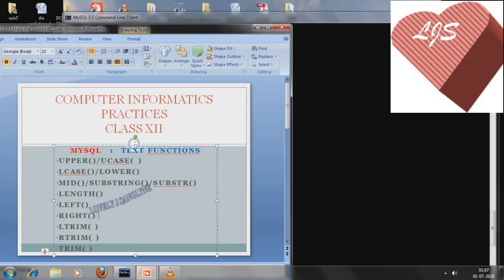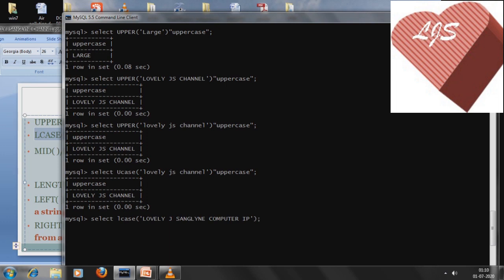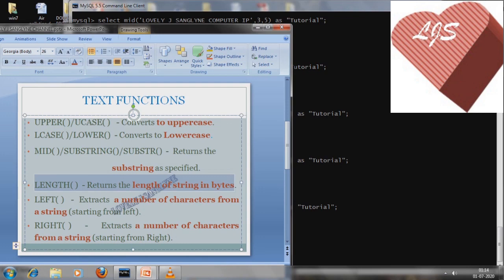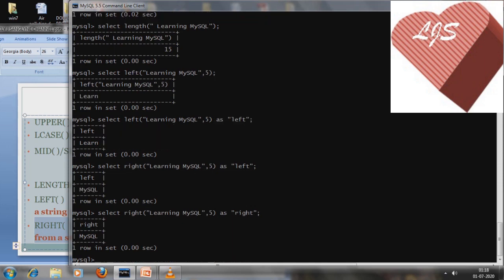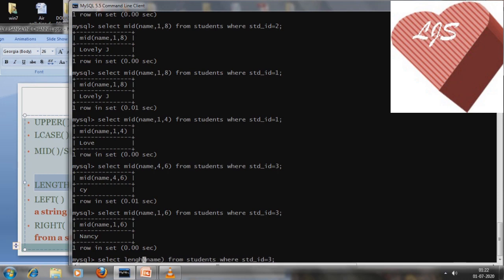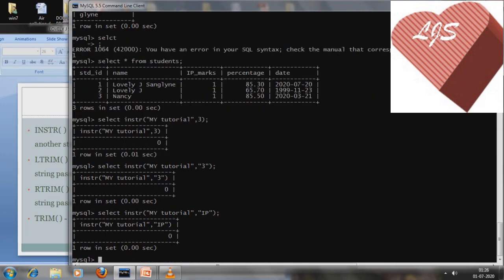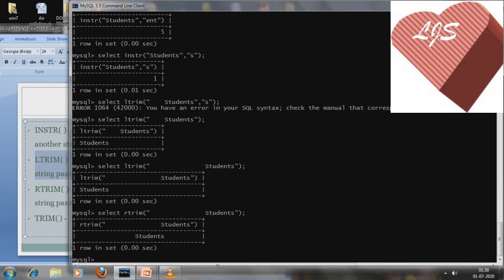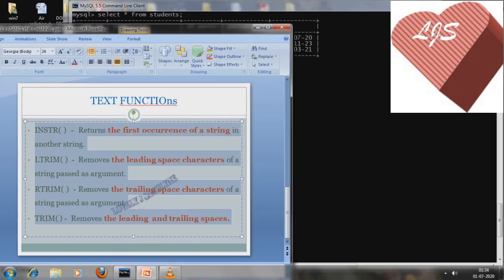MySQL - Text Functions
Computer Science/IP